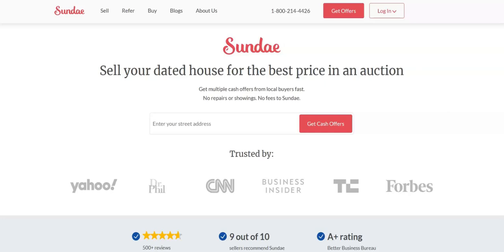Sell Your House With No Repairs No Showings No Cleanup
In this video I share a video where you can sell your house with no repairs, no showings and no cleanup. If you are looking to sell your house with no repairs, no showings and no cleanup then I recommend that you watch this video.